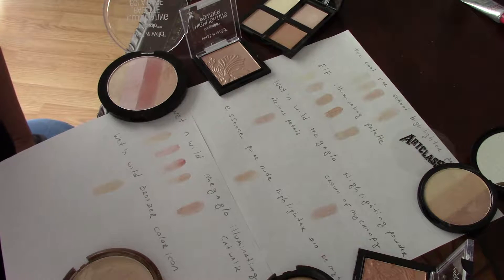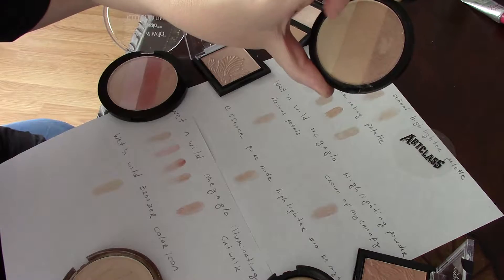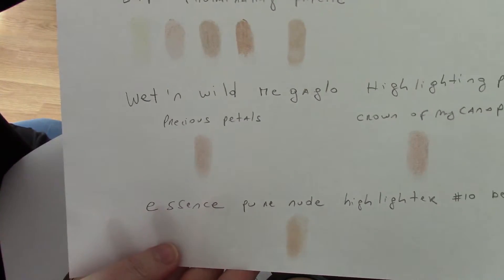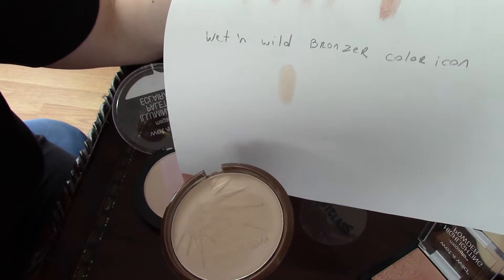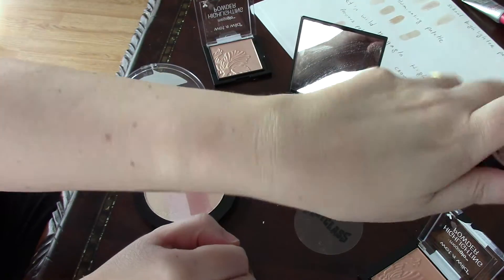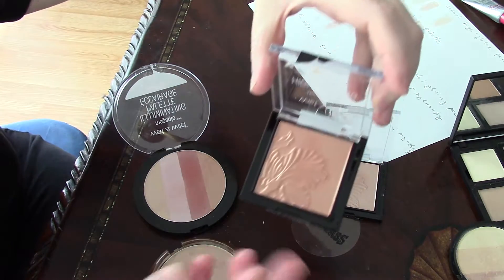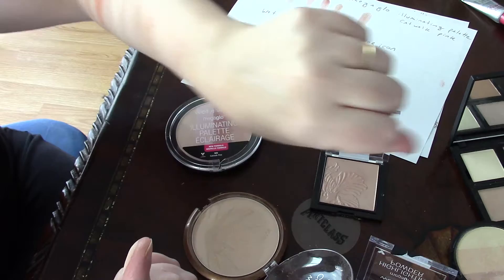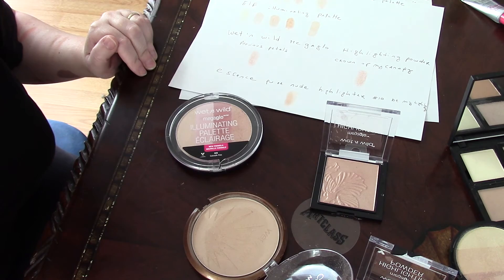Every type of highlighter imaginable part 1|| Drugstore Powder Highlighters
There is no excuse not to get your glow on!!! This video will deal with American powder highlighters found in the drugstore. Part 2 will cover liquid, solid, blush/highlighters, primer/highlighters, BB cream/highlighters and highlighters for the eyes.

Products mentioned:
Too cool for school highlighter palette
Wet n' Wild Megaglo Highlighting Powder:
- Precious Petals
- Crown of my Canopy
Essence Pure Nude Highlighter in Be my Highlight #10
Wet 'n Wild Megaglo Illuminating Palette in Catwalk Pink
Wet 'n Wild Color Icon Bronzer in Reserve your Cabana 743 A